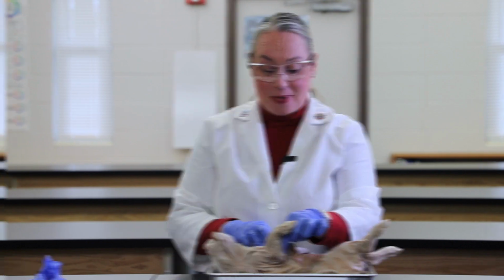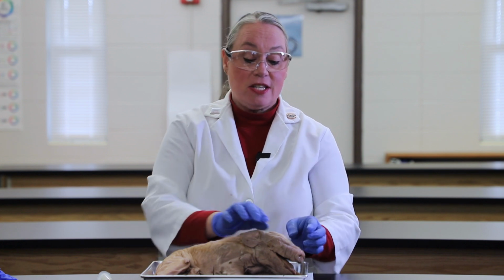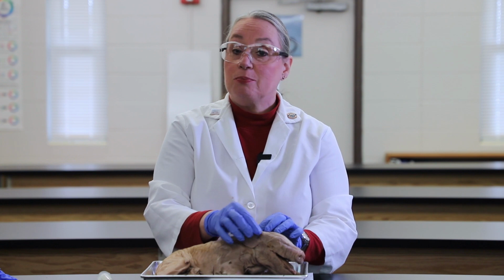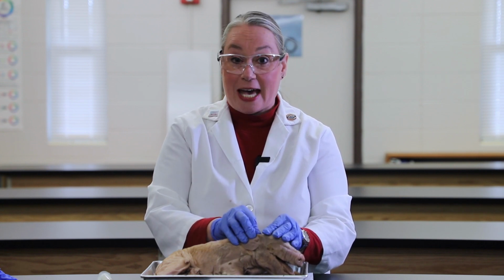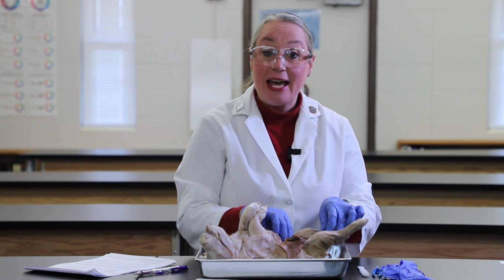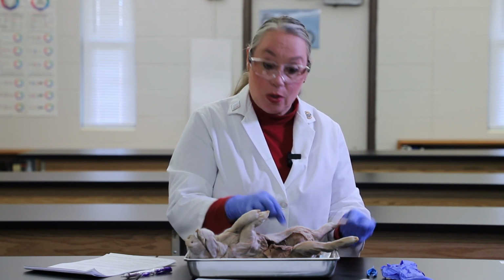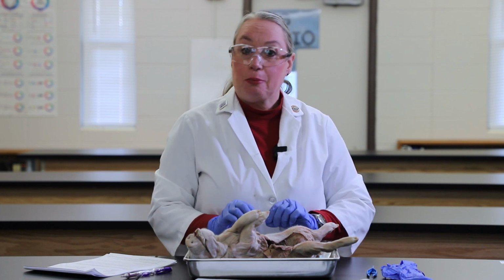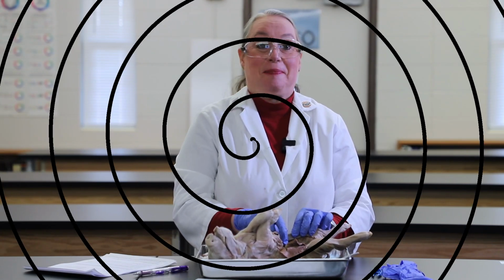Dissection Trailer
What's the first thing you think about when you hear dissection? Gross! Well, you're in for a surprise. Check out this fascinating investigation into the systems we all share.